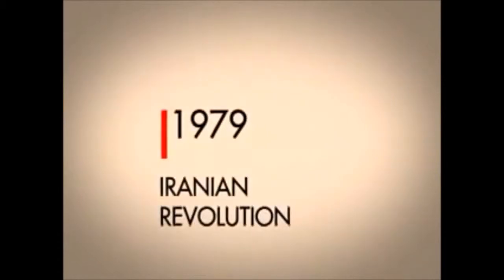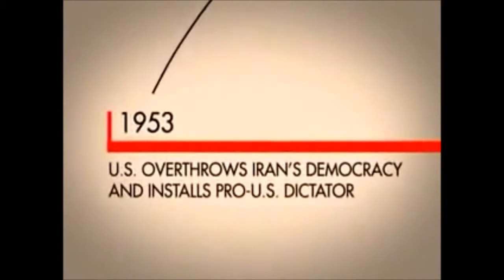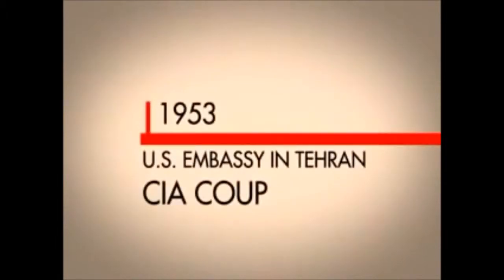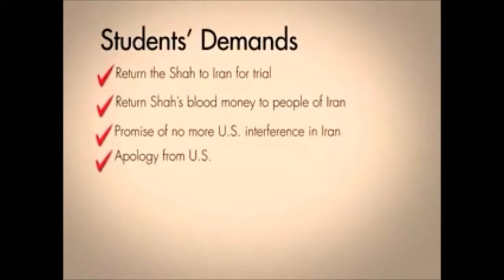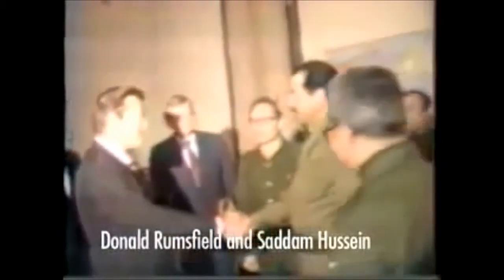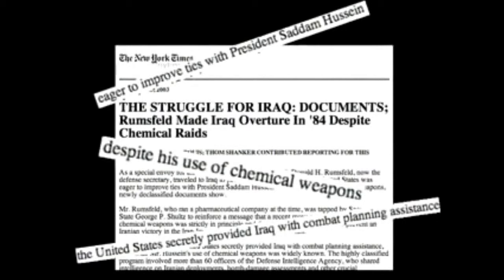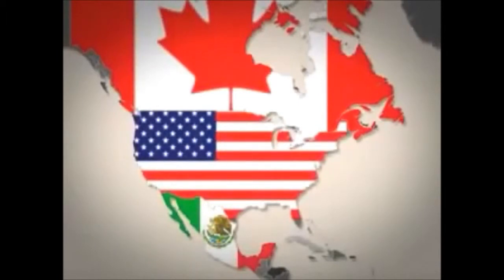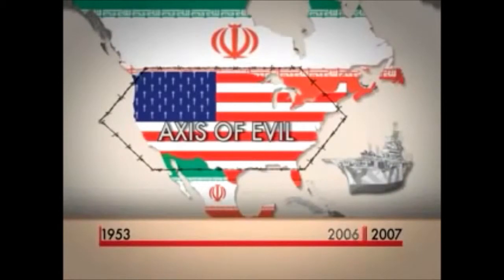Operation Ajax ( False Flag) History of Iran. America False Flag